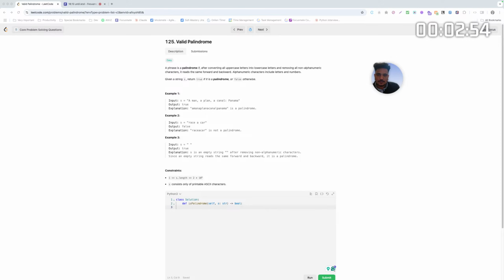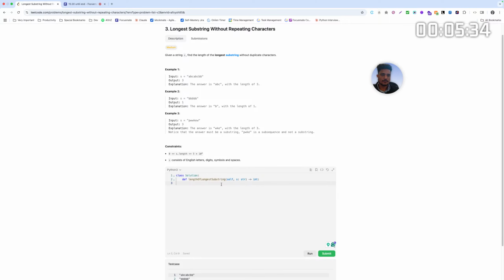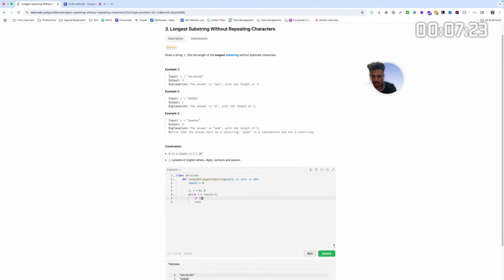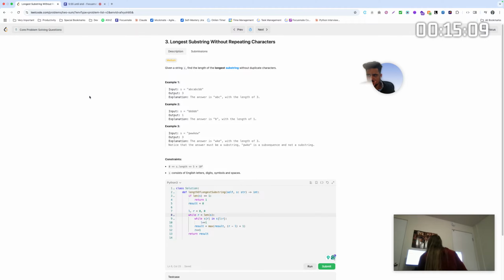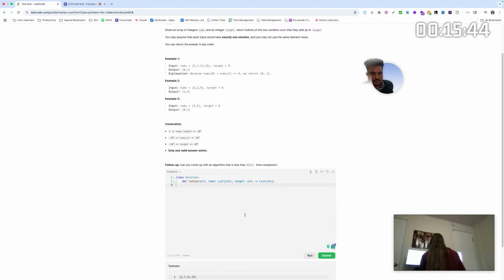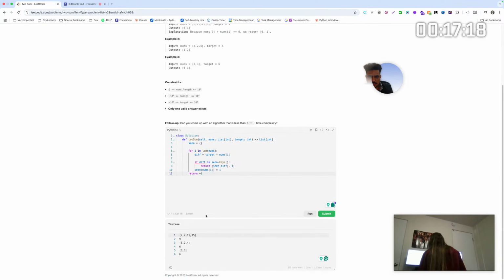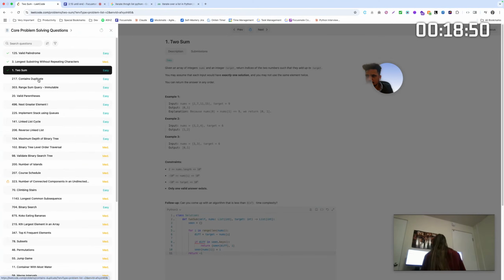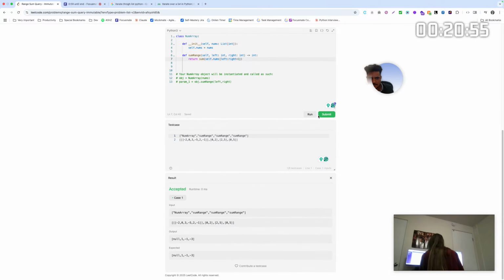Live Problem Solving Practice